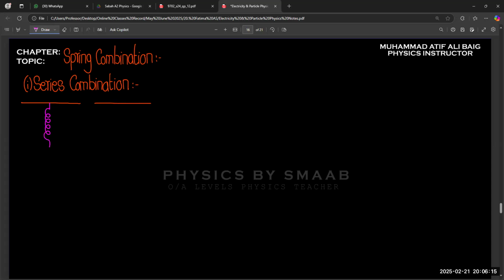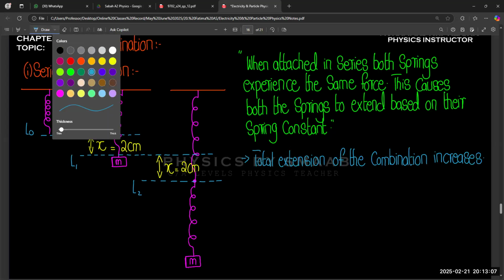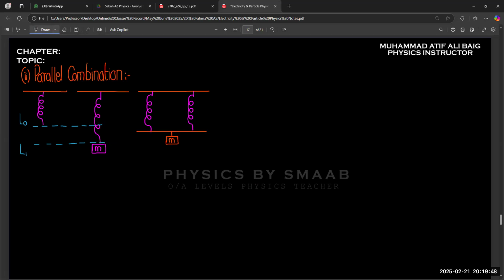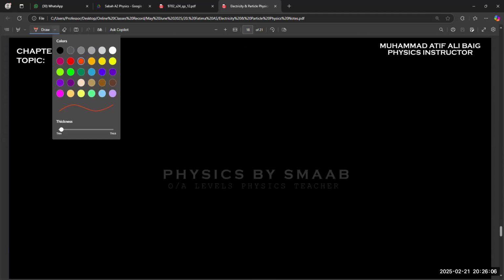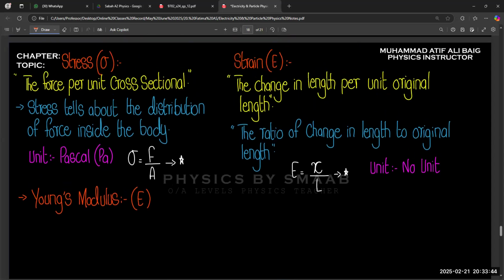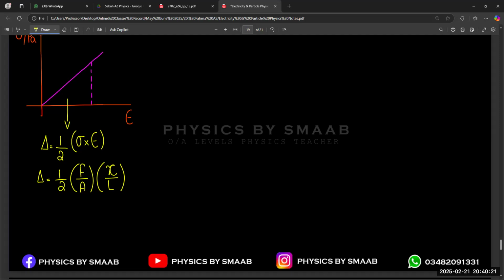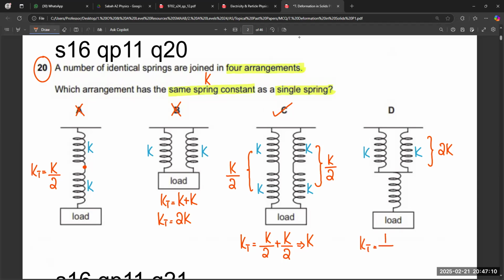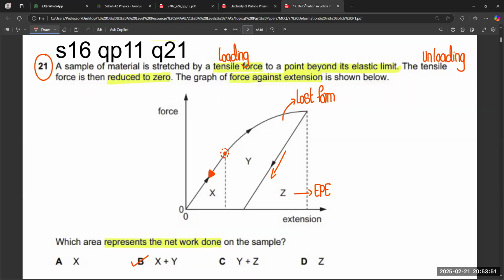Chapter: Deformation | Topic: Combination of Springs | Lecture 2 | AS Level | Physics by SMAAB